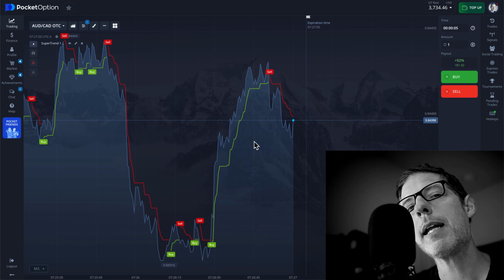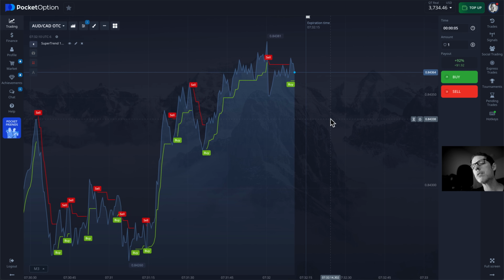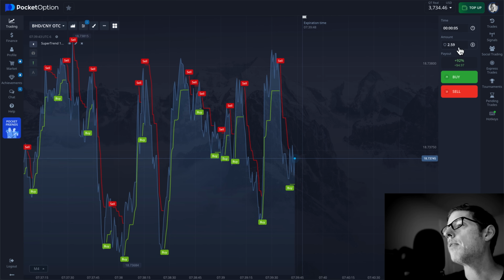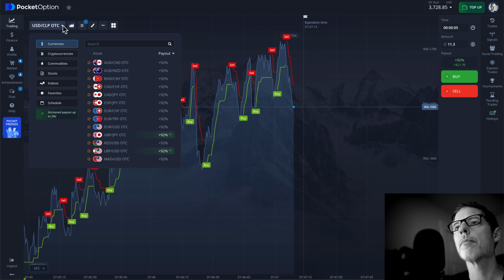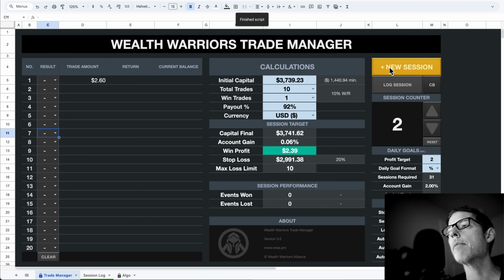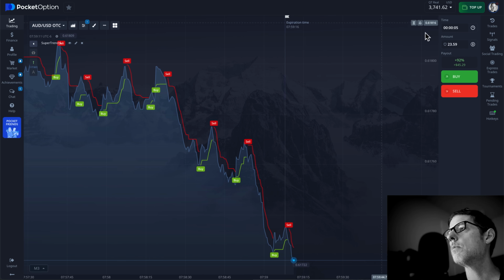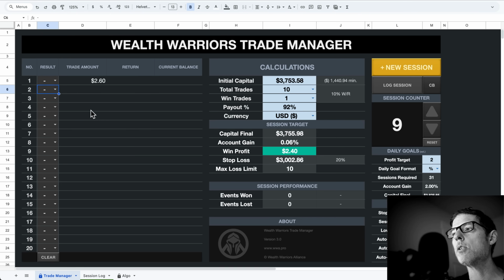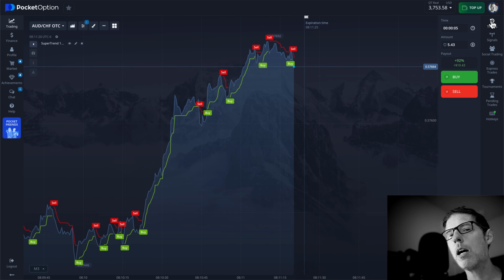New Pocket Option Tool Helps You Win More! (GENIUS)